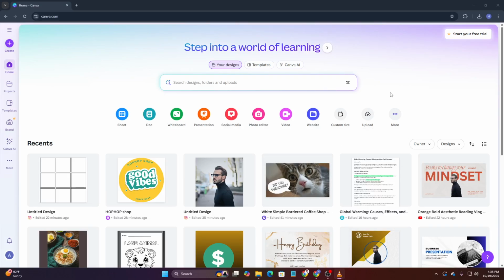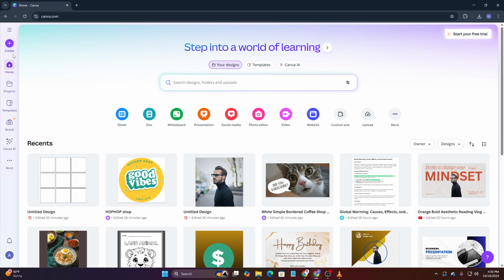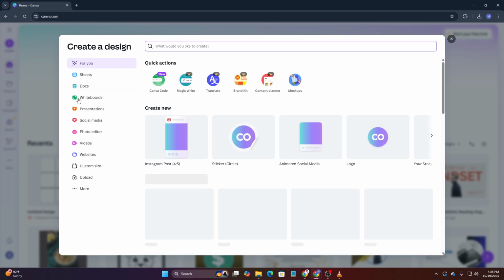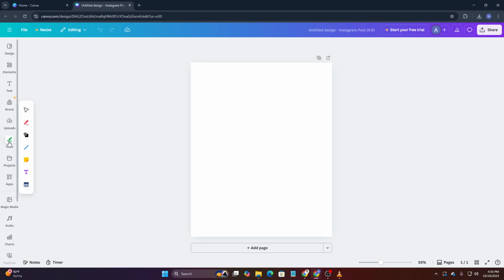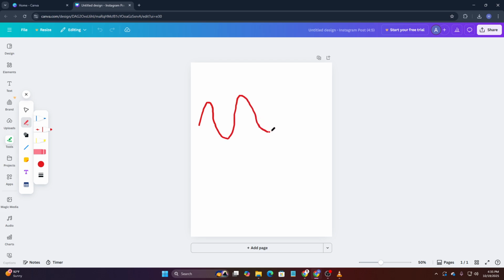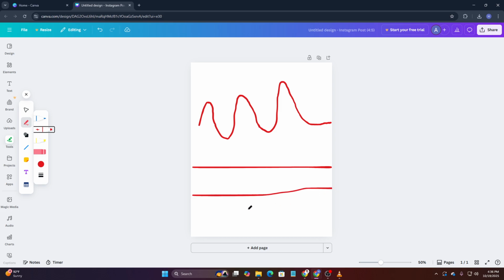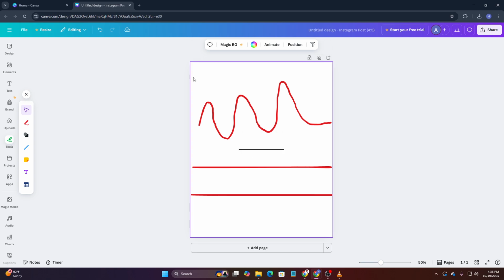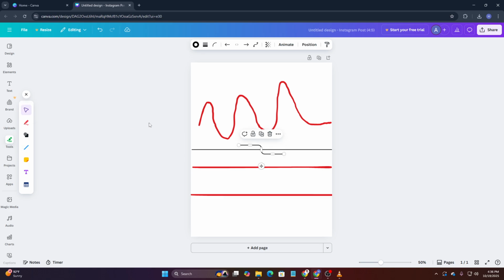How to Draw Lines Using Canva - 2025 (Quick Tutorial)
How to Draw Lines Using Canva
In this video, How to Draw Lines Using Canva, you’ll learn a quick and easy way to add straight, curved, and custom lines to your design. We’ll show you how to use the Canva line tool, adjust thickness, change colors, and make your design look professional. Perfect for beginners and Canva design tips lovers!